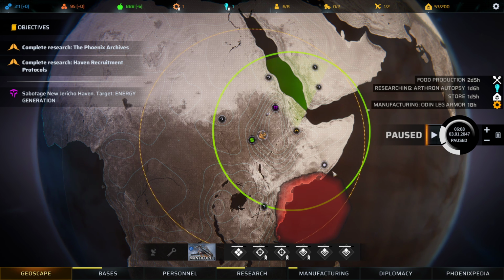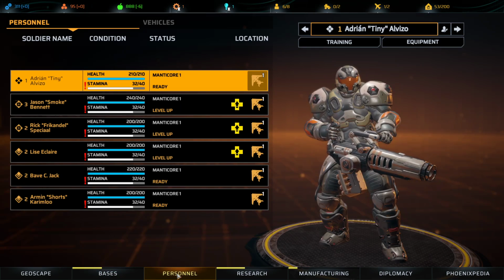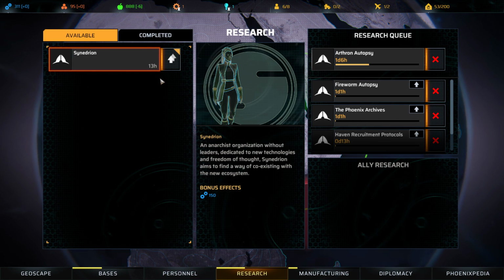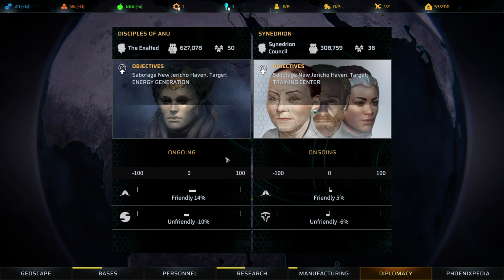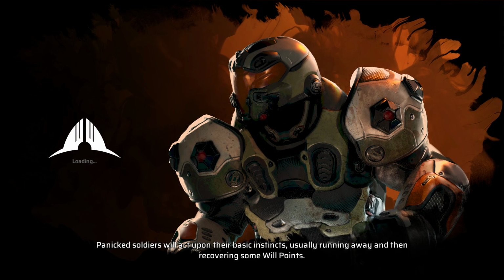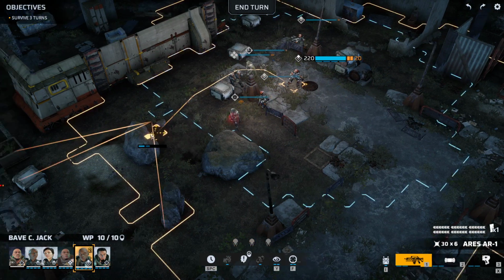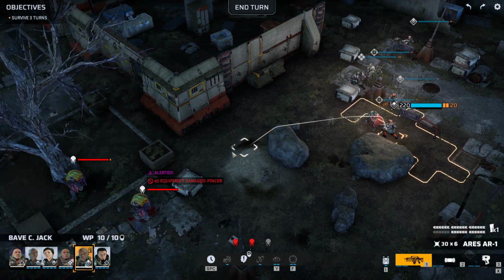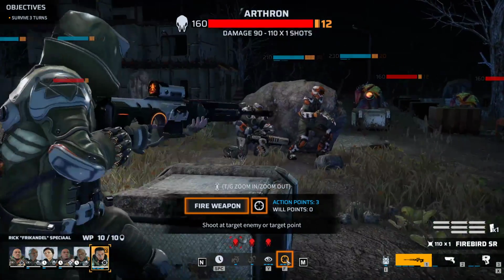Phoenix Point Tutorial Guide (Beginner)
In this video, I go through the basics of playing the game Phoenix Point. There is a very good in-game tutorial for plays who are beginners to this style of game. You can select your difficulty based on your own experience playing similar games such as XCOM.

Thank you to Snapshot Games for gifting me a copy of this game for review.

Mithrie